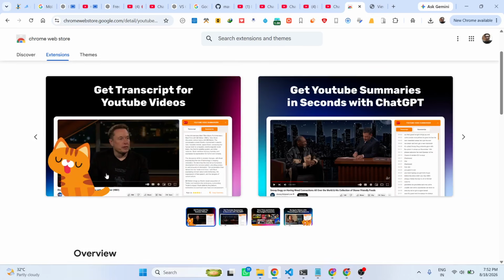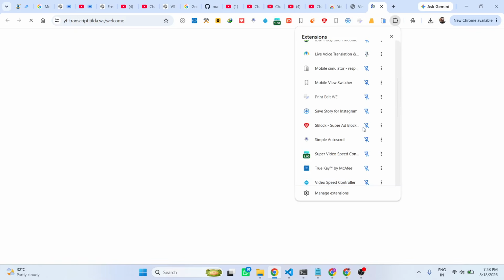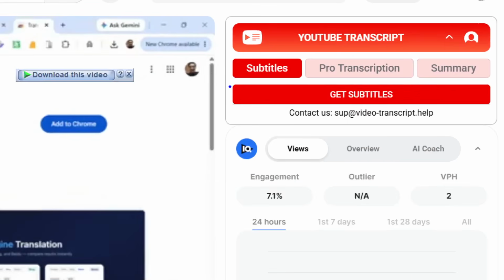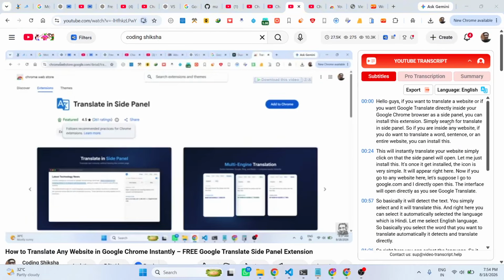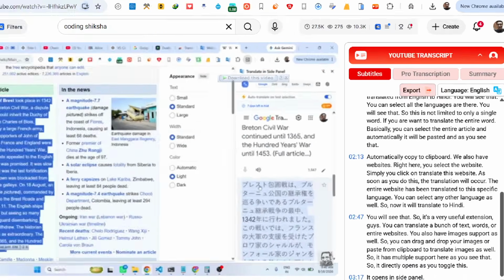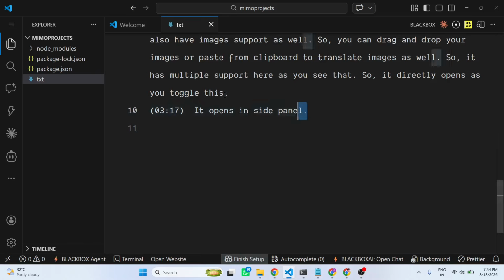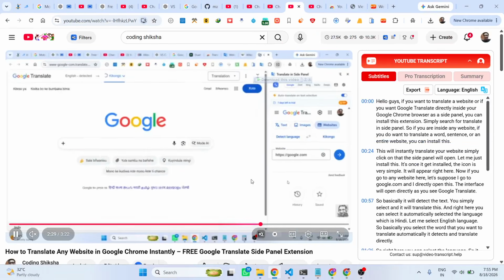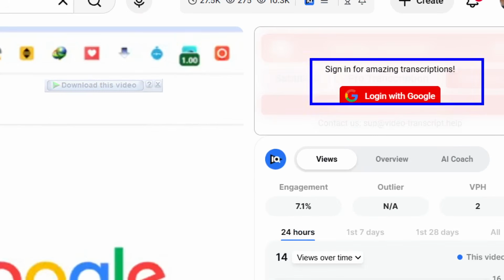How to Convert Any YouTube Video to Text & Summarize With ChatGPT – FREE YouTube Transcript